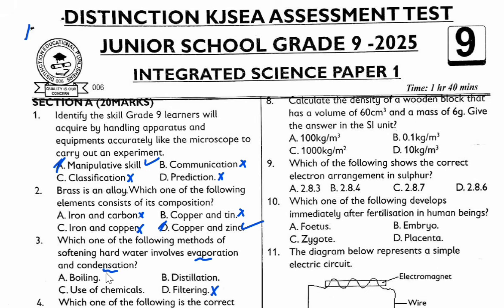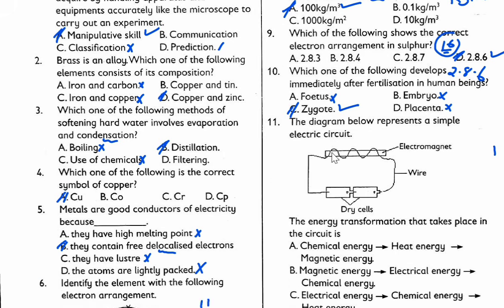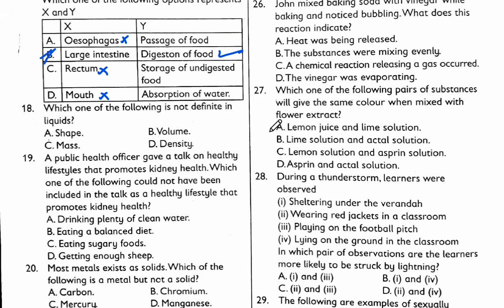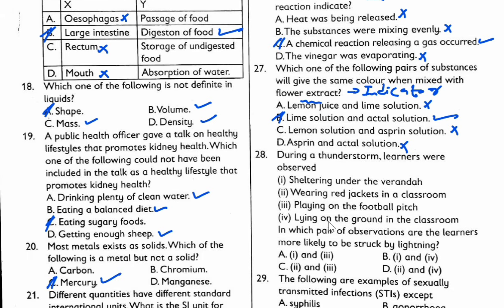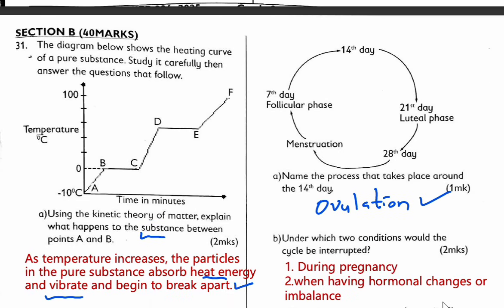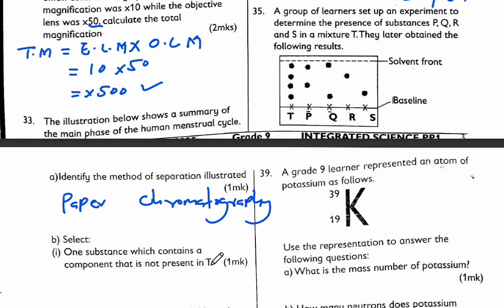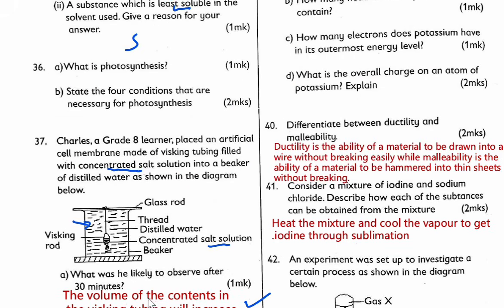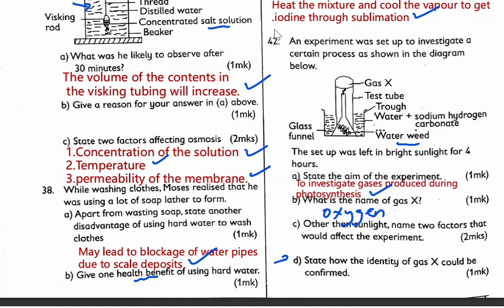DISTINCTION 006 | INTEGRATED SCIENCE GRADE 9 REVISION MADE EASY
Get ready for success with this comprehensive DISTINCTION 006 Grade 9 Exam video! We walk you through each question step by step, providing clear explanations and solutions to help you understand concepts and boost your confidence.

🎯 What you’ll get in this video:
✔️ Full paper walkthrough with answers
✔️ Tips and tricks for tackling exam questions
✔️ Revision guidance for Grade 9 students
✔️ Perfect for exam preparation and self-study

💡 Whether you are preparing for CBC Grade 9 exams, JESMA sample papers, Targeter exams, or classroom tests, this video will help you sharpen your skills and aim for distinction.

Distinction 006, Grade 9 exam, Grade 9 science paper, CBC Grade 9 sample papers, JESMA exams, Targeter exams, Grade 9 revision